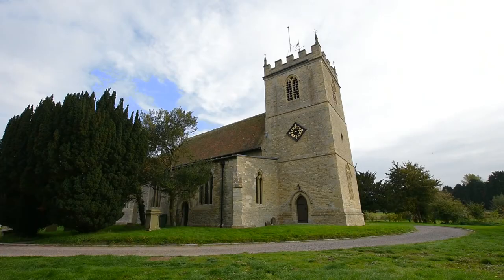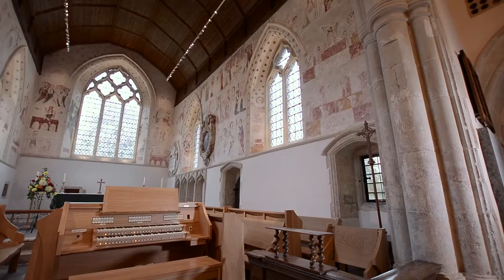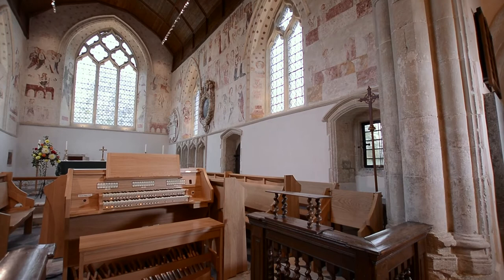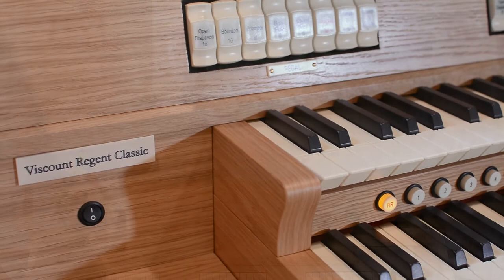Hymn of the Month - March 2017 - Passion Chorale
Part of our monthly series in 2017. Our organist Jonathan Kingston plays this on the Viscount Envoy 23-S Digital Organ which is a very popular church instrument.